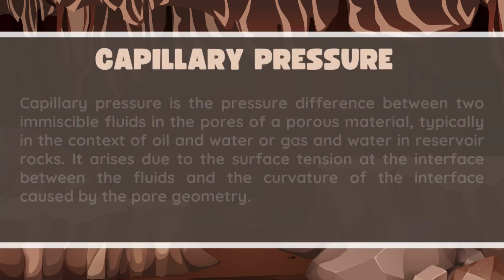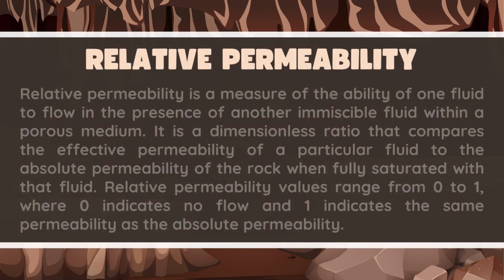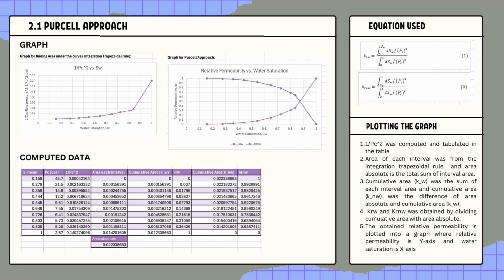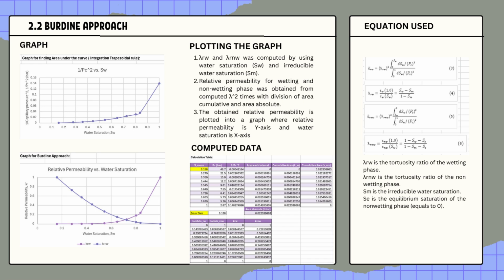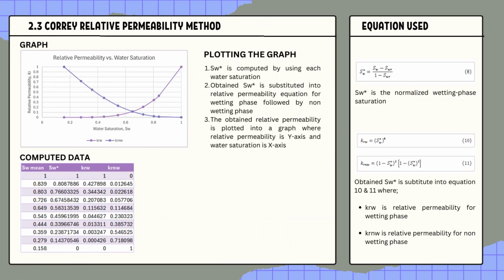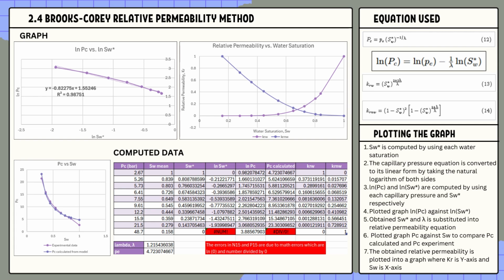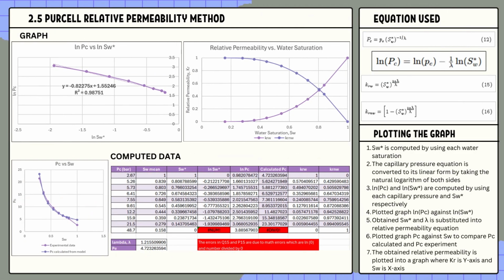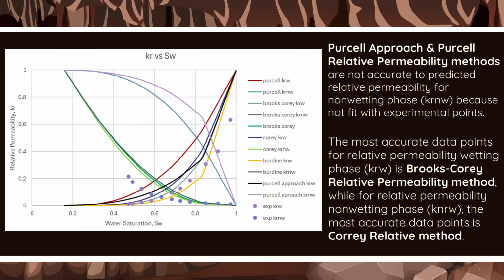Reservoir Rock Properties [PFB1043]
This assignment was conducted to obtained relative permeability curves from the capillary pressure data.